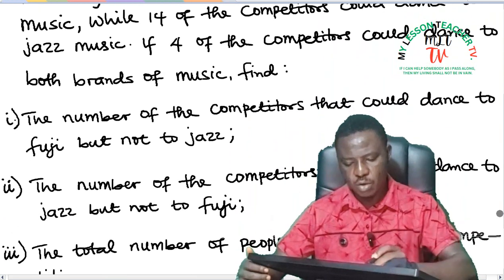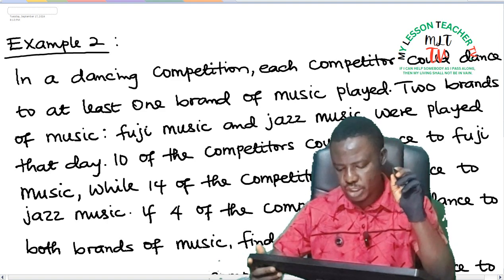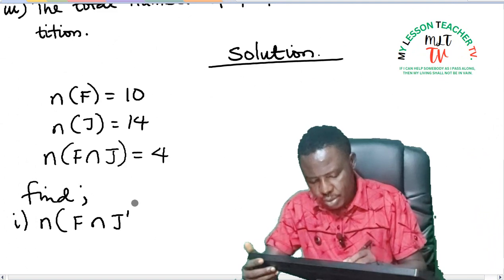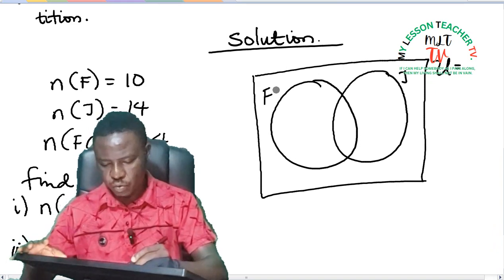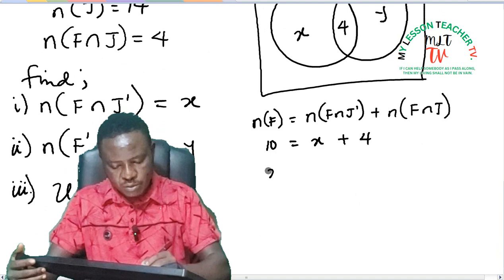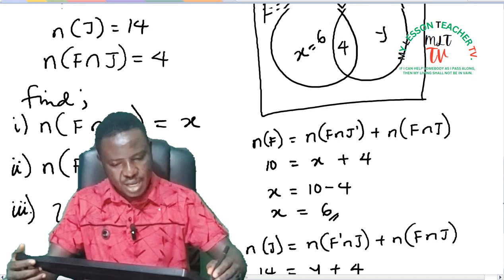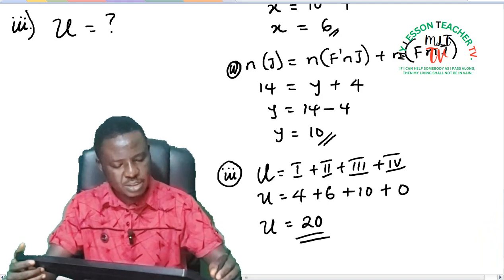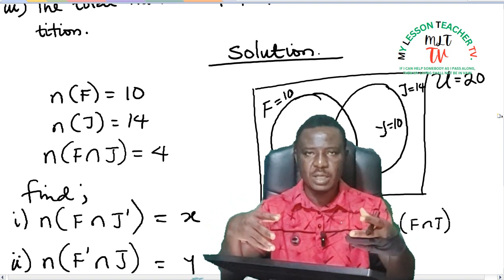Lec 1001 two subset problems using venn diagram further maths 2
in this lecture video, learners will learn the operations of set; union and intersection of sets using the venn diagram. @mylessonteacher